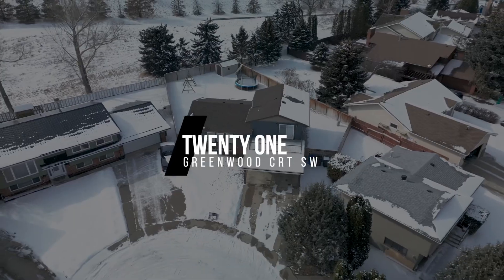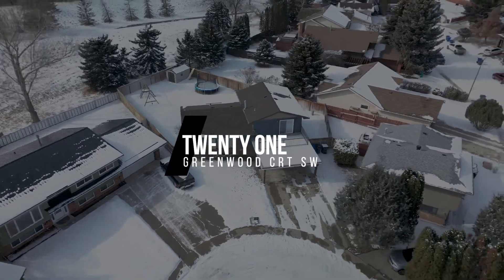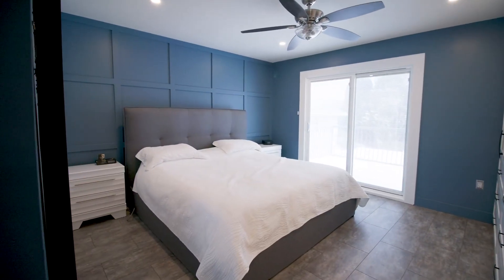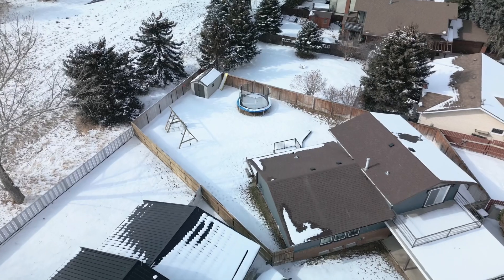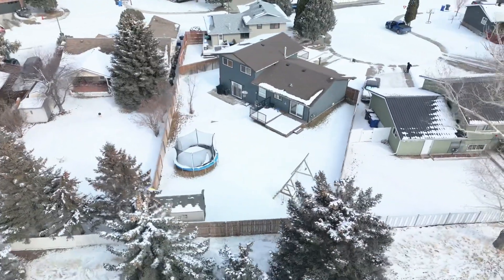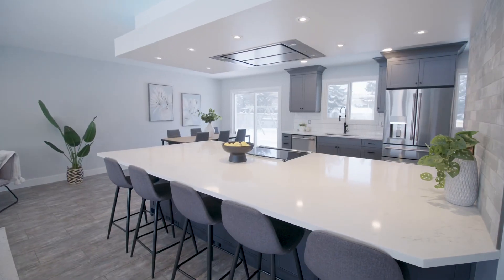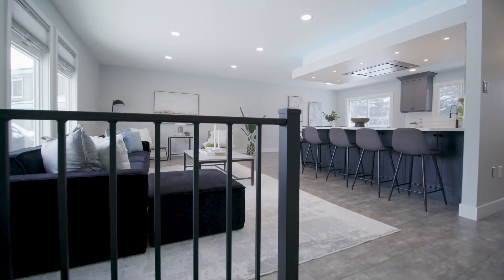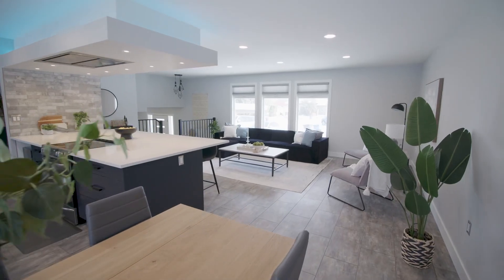21 Greenwood Court SW, Medicine Hat AB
Welcome to 21 Greenwood Court! This fully renovated 4 level split features 5 bedrooms and 2 full bathooms and a third level walkout to the huge backyard. With eye catching curb appeal, you’ll be sure to appreciate this lovely home from the minute you arrive. Inside the front door, the large foyer has plenty of space for everyone to get in and out comfortably. Up the stairs to the left, the open concept living and kitchen/dining space boasts a fully open concept and large picture windows to allow for loads of sunlight. The kitchen is complete with quartz countertops, massive island/breakfast bar, stainless steel appliances and a nifty little coffee bar. Patio doors lead out to the deck and the dining space has enough room for a 8-10 seat table. Up the stairs to the top level, you’ll find the primary bedroom with bathroom access and patio doors to the deck over the carport – the perfect spot to enjoy the morning sun and a good cup of coffee. The other 2 bedrooms have roomy closets with convenient built in shelving. The third level is the ideal hang out space with cozy family room, 3pc bathroom and another bedroom. The fourth level also features a great movie watching hang out space, another large bedroom and laundry/storage room. The carport is spacious enough for 2 vehicles and the quiet court location is great for kids to play in. The yard is fully fenced and backs onto greenbelt. Other recent updates include all mechanical, roof, and windows. This home is centrally located near schools, shopping, the #1 highway and is completely move in ready!